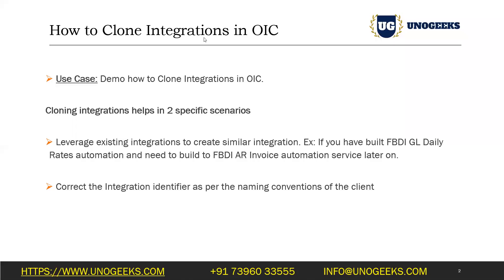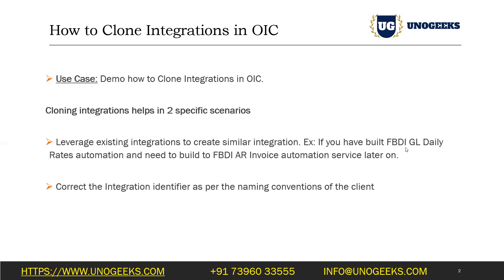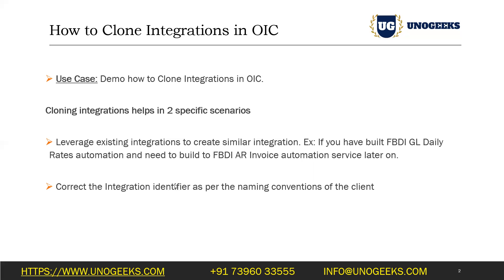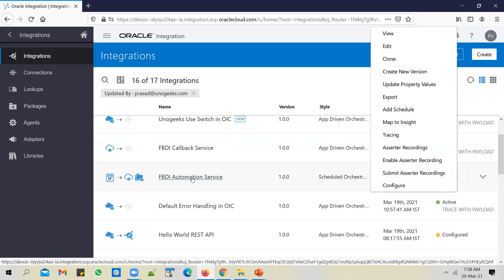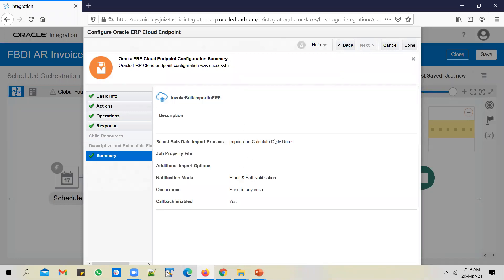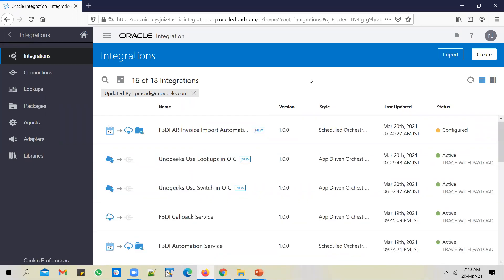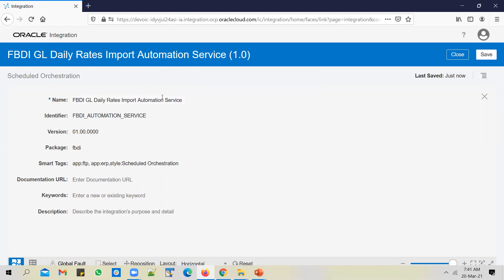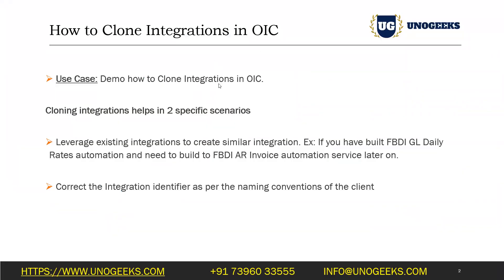Oracle Integration Cloud Tutorial | Oracle Integration Cloud Service |Cloning of Integrations in OIC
How to Clone Integrations in Oracle Integration Cloud